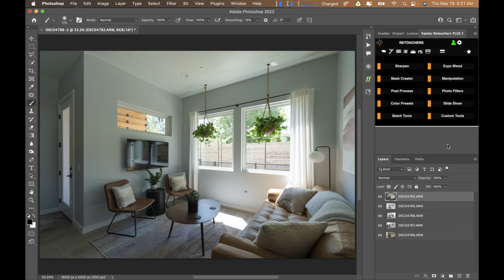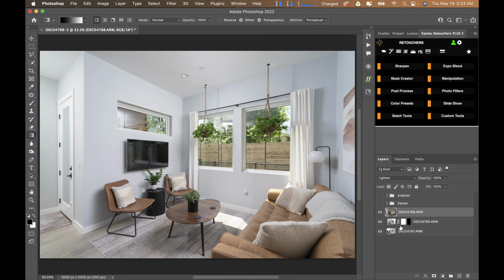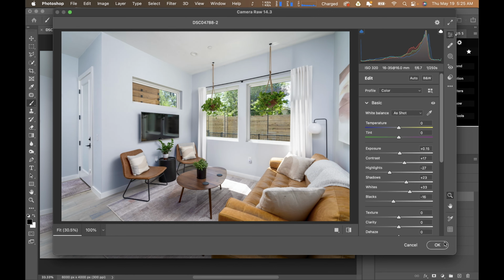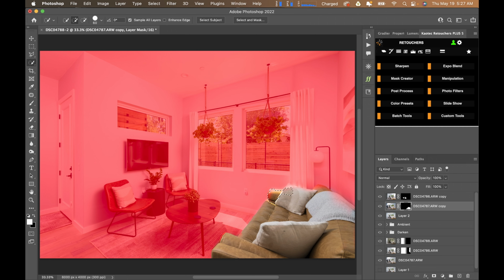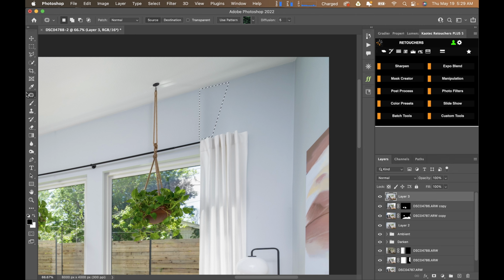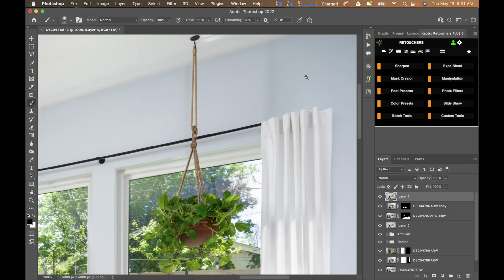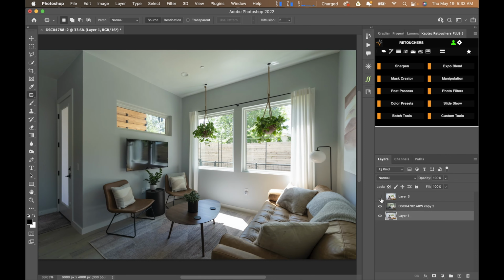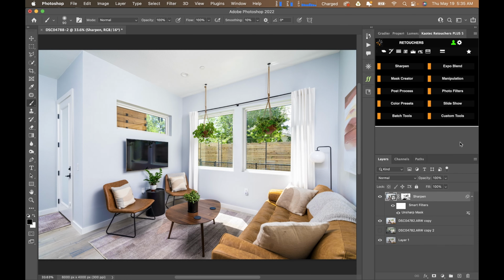How To Edit A Living Room With Flash / Ambient (Real Estate Photography)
Today I show you how I edit a living room space to look nice and appealing using a flash / ambient technique.

📷 Definitivehdr.com